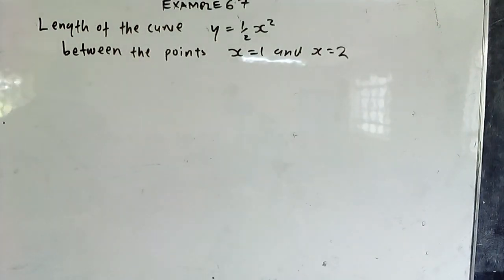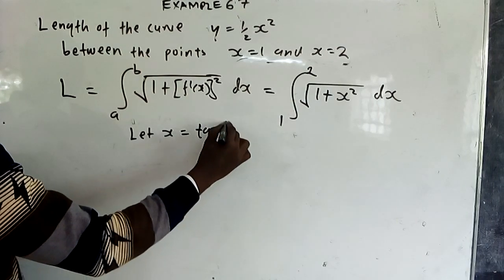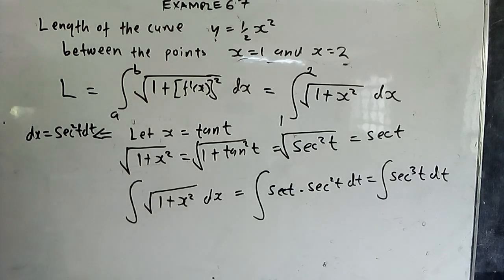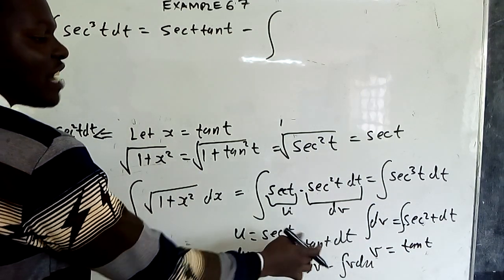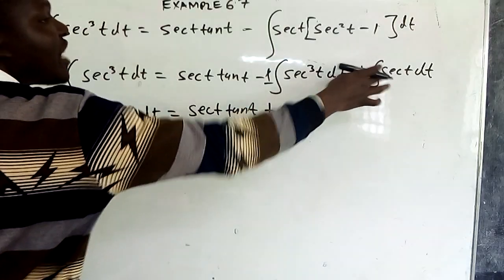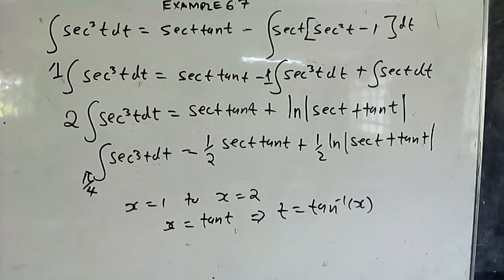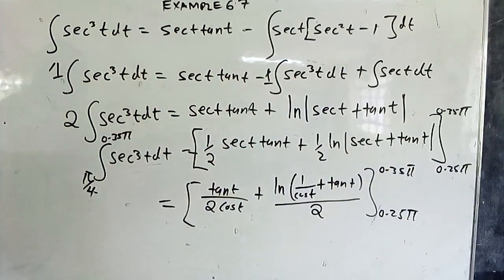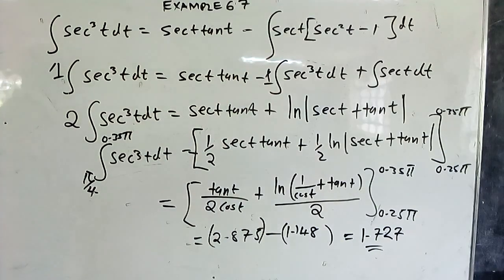CALCULUS II | Arc Length | LENGTH OF A CURVE | Example 67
How to determine length of a curve or arc length using integration
Example 67
Using integration, determine the length of the curve y=1/2 x^2 between the points x=1 and x=2